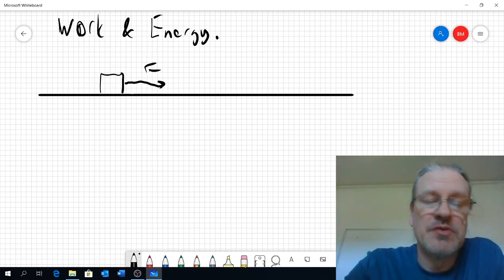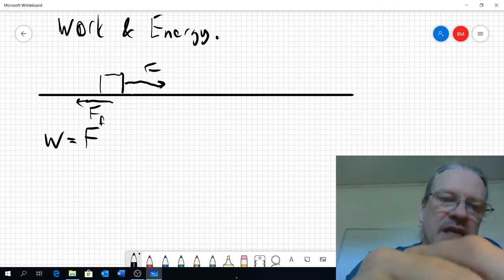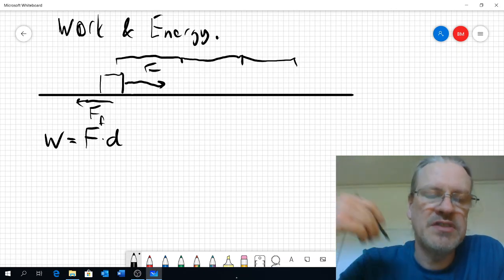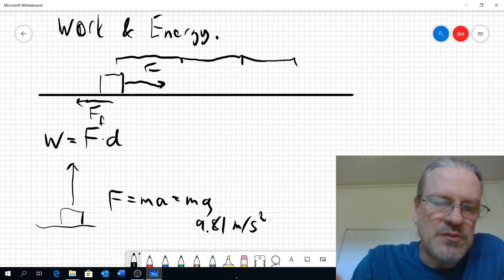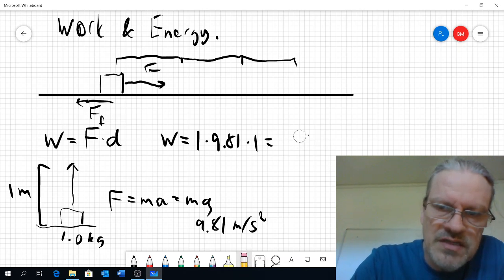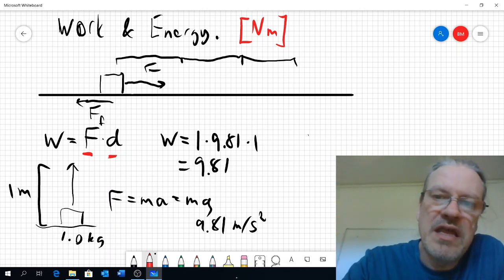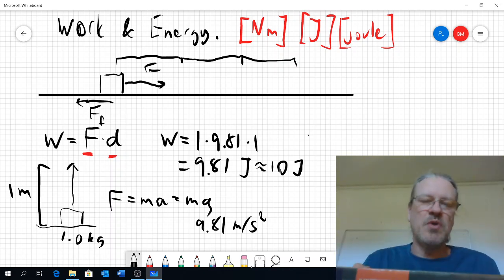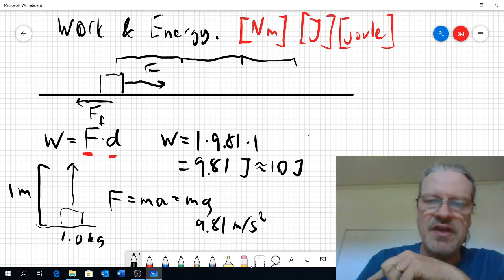An introduction to the concept of physical work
Here we will look at the concept of Work as force times distance, and we will define the unit J, joule.